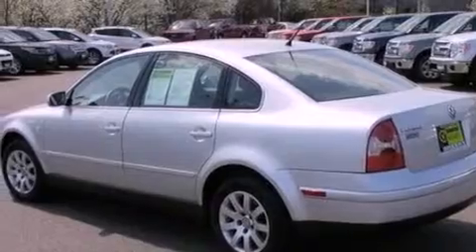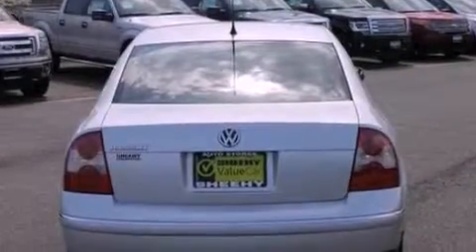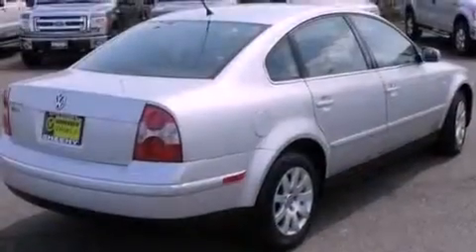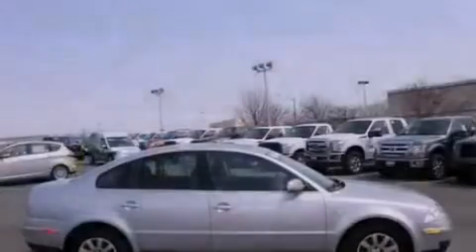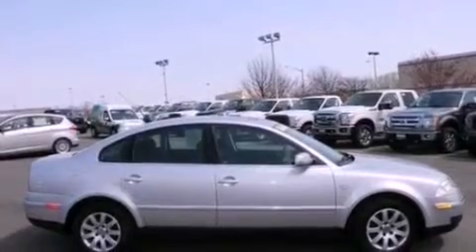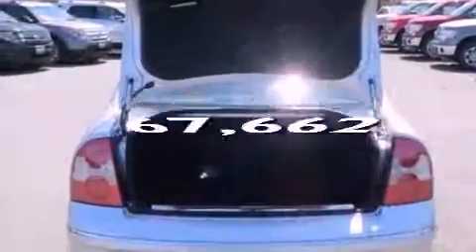Preowned 2002 VOLKSWAGEN PASSAT Springfield VA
We have been honored to serve the Springfield VA area , we promise that your experience at our dealership will exceed your expectations !

 Year : 2002
 Make : VOLKSWAGEN
 Model : PASSAT
 Engine : 1.8L I4 20V MPFI DOHC TURBO
 Trans . : 5-SPEED AUTOMATIC
 Exterior : REFLEX SILVER METALLIC
 Miles : 67,662
 Interior : BLACK
 Stock : GB56951A